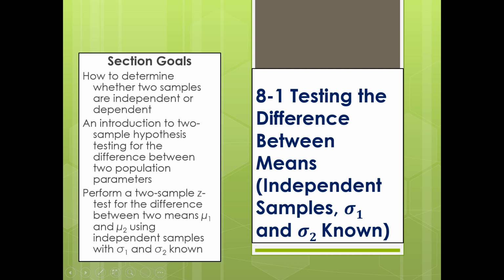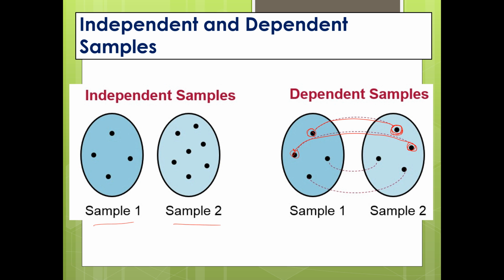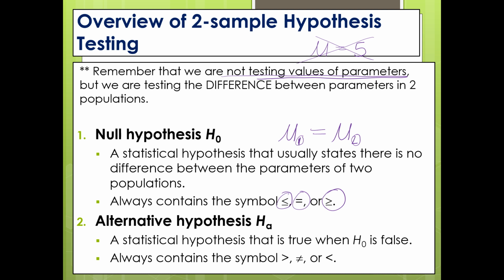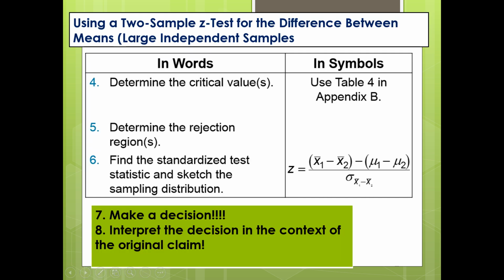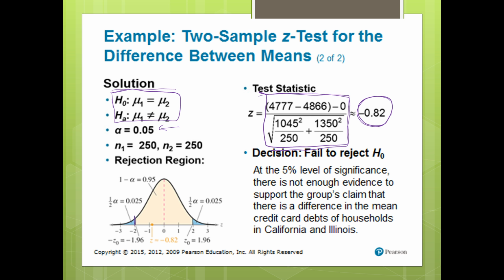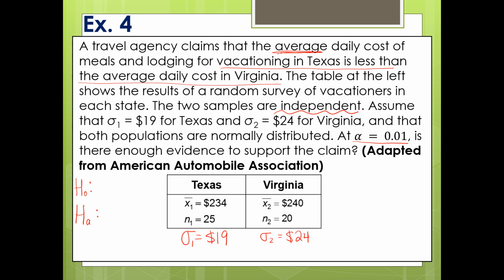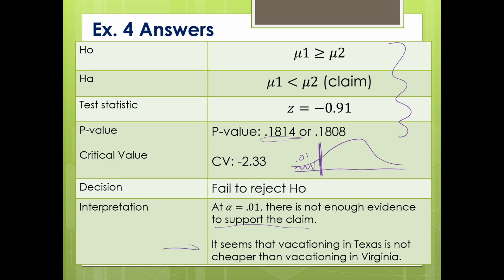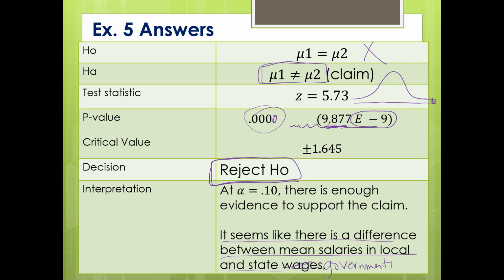8.1 Testing the Difference Between Means (Independent Samples, Pop. St. Dev. Known- with answers)